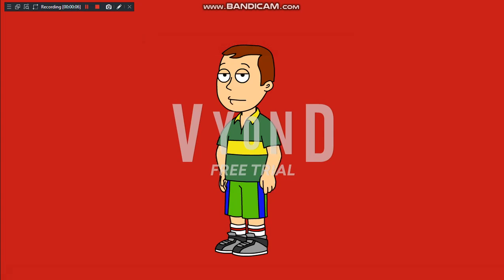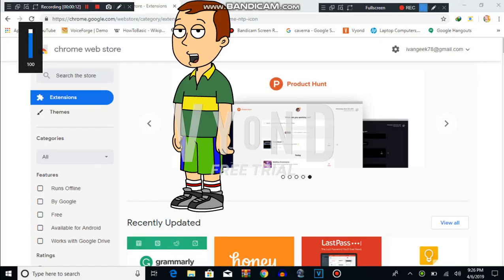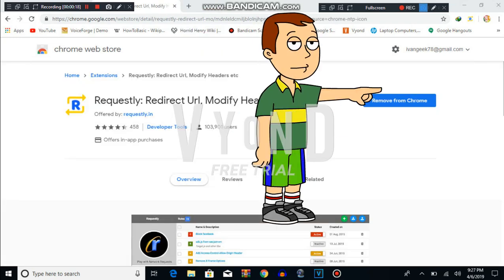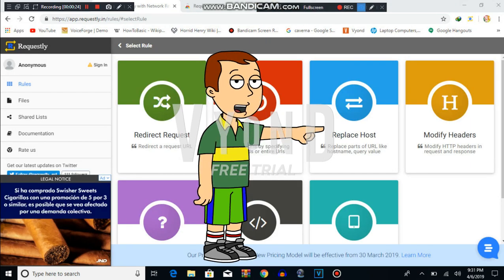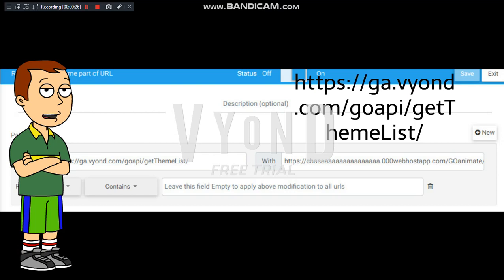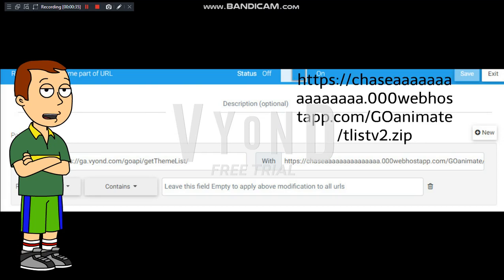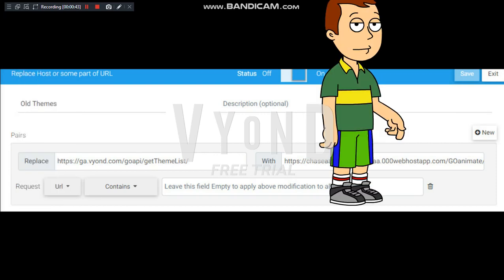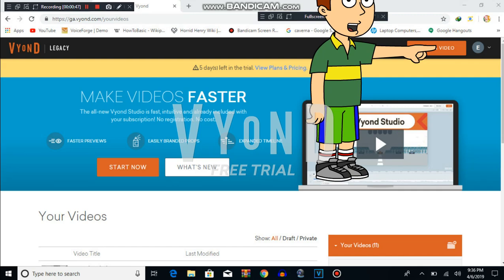How To Get The Old Themes Back On GoAnimate/Vyond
🌟 **Discover Amazing Amazon Storefronts with Ivan the Editor Guy!** 🌟

Hey everyone, Roger Holden here, also known as Ivan the Editor Guy! I'm excited to share some fantastic Amazon storefronts where you can uncover incredible products at unbeatable prices.

Shopping on Amazon is a thrill, especially when you find those hidden gems. I sift through thousands of products, narrow it down to five, and select the best one for you.

🌟 **Six Easy Steps to Find Your Perfect Product** 🌟

1. Visit one of my storefronts:
- [Amazon US Storefront]
- [Amazon UK Storefront]
- [Amazon CA Storefront]

2. Browse the highlighted items.
3. Click on items of interest.
4. Purchase one.
5. Or search for something else on Amazon.
6. Buy or save it in your cart.

You’re not limited to the items on my storefronts – feel free to search for other products as well!

Check out the storefronts and happy shopping!

Roger Holden, aka Ivan the Editor Guy

🌟 **Explore Hot Products on Amazon** 🌟

🌟 **Rate This Product** 🌟
I personally use all these products and have had great success. They all have 5-star ratings!

🔔 Our goal is to provide valuable information and engaging content while ensuring that we operate ethically and responsibly.